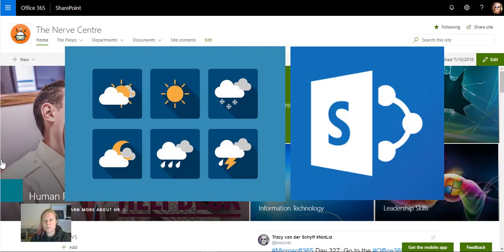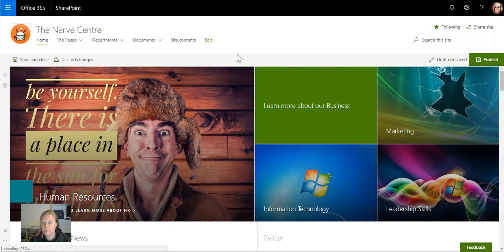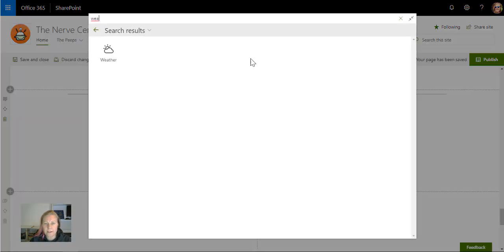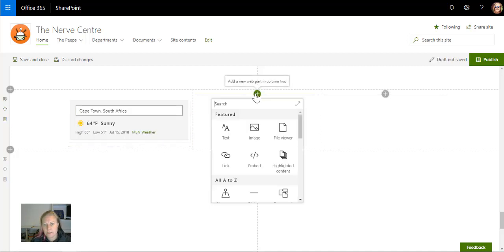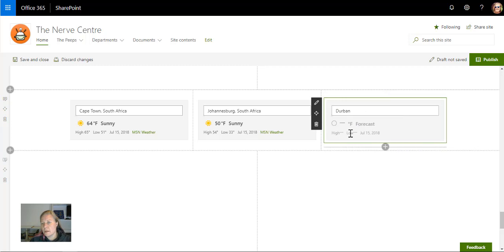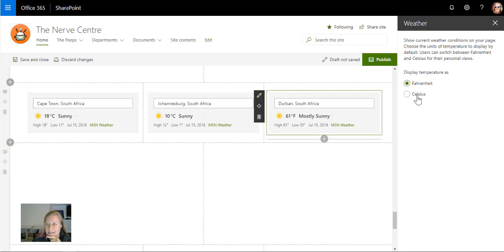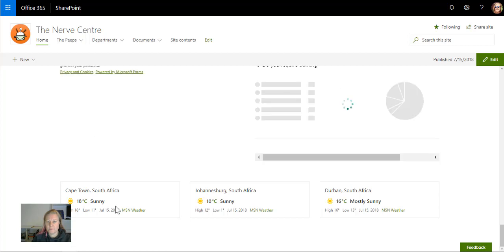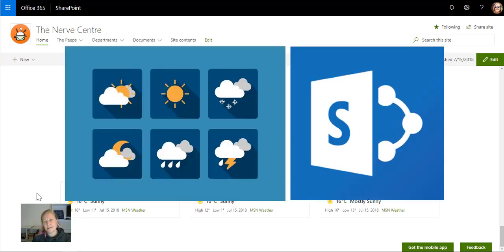Microsoft365 Day 328: Trying out the SharePoint Weather Web Part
The new SharePoint Weather Web Part was added for the modern SharePoint sites in the last two months. I've tested it and really like the clean / simple look of it. Because the web part is small, I could easily add multiple locations next to each other.